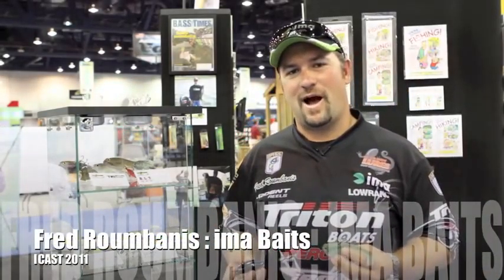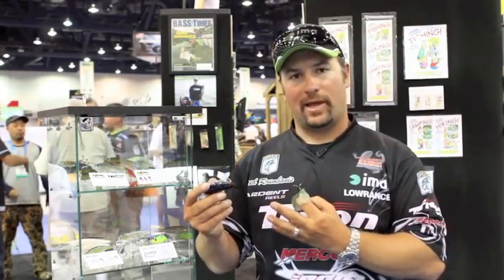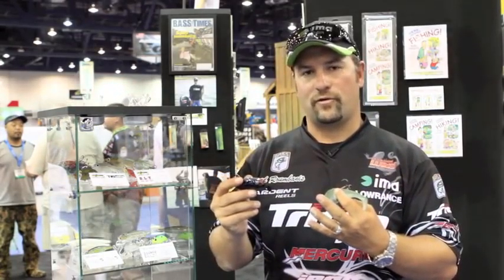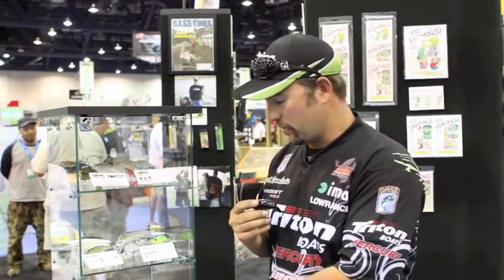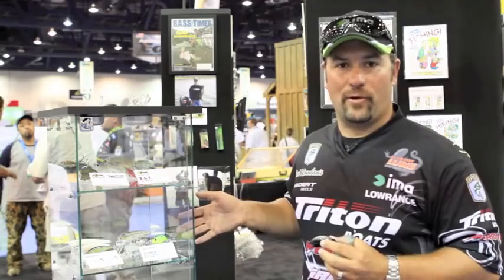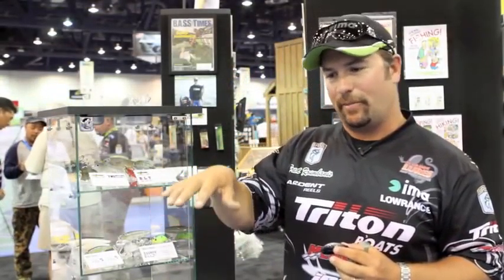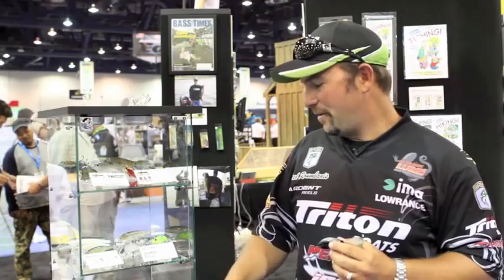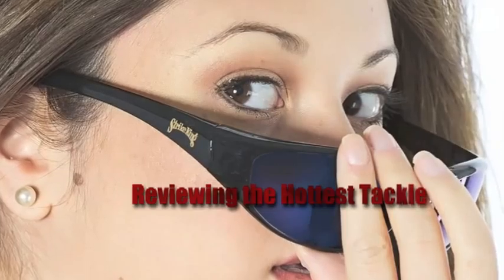TackleTour Video - Pro Angler Fred Roumbanis talks about his signature Roumba topwater bait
ima is introducing new colors in the Big Stik, and of course, Fred Roumbanis's signature bait as well. The Roumba wake bait gets an all black and ghost perch color for 2012.